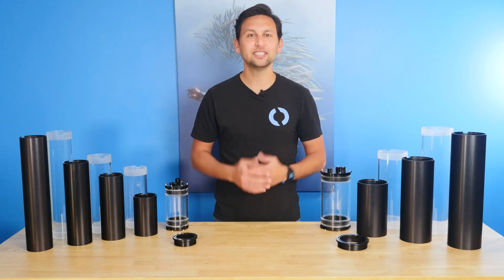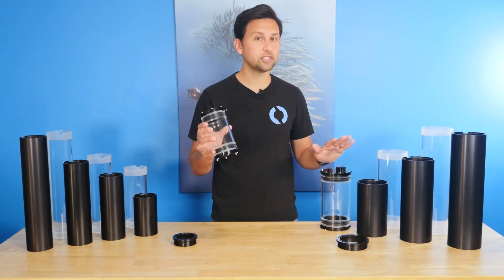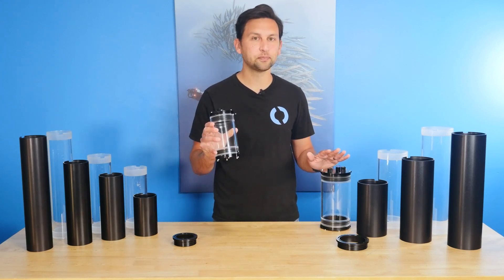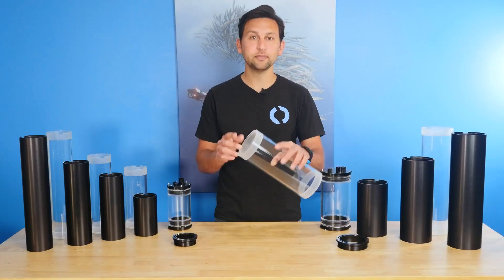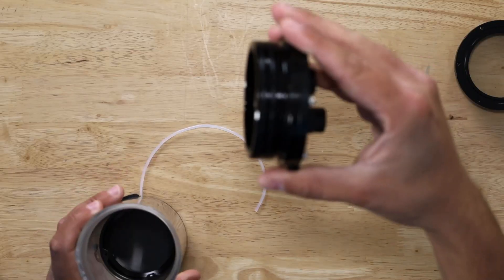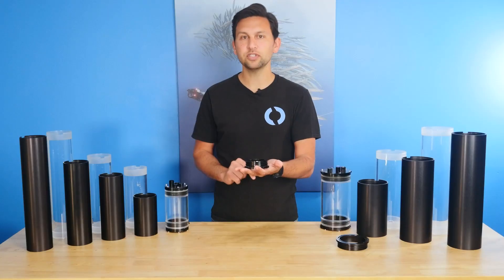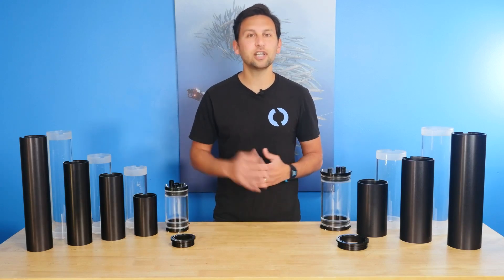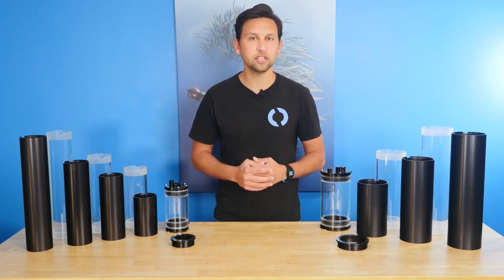New Product: 3" and 4" Locking Watertight Enclosures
Introducing the 3" and 4" Locking Watertight Enclosures!

Meet our second generation 2″, 3″, and 4″ Series watertight enclosures for ROVs, AUVs, marine vehicles, and other harsh environments. They're completely configurable with a variety of tube and end cap options offering a substantial upgrade over the first generation of watertight enclosures. Precision machined O-ring interfaces, a locking cord and anti-rotation feature to secure the flange, and smooth O-ring lead-in make these enclosures a perfect fit for a wide range of applications!

CORRECTION: The internal mounting holes are M3, not M4 as mentioned in the video!